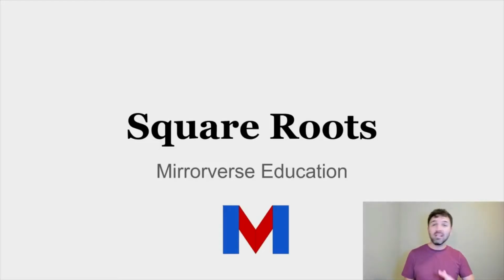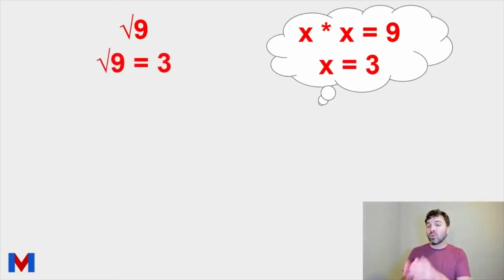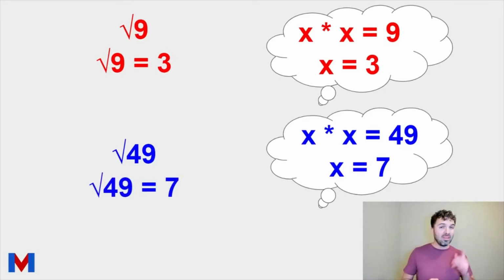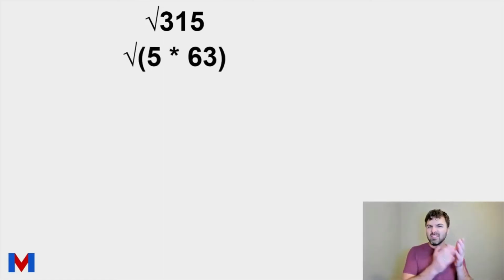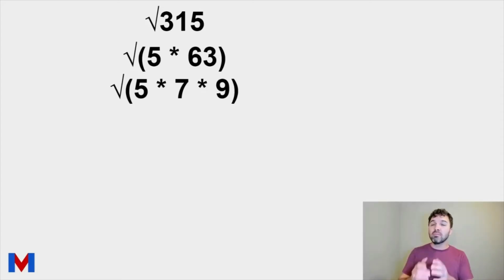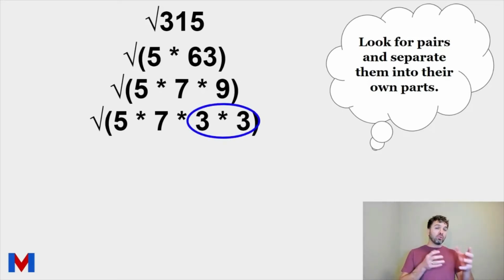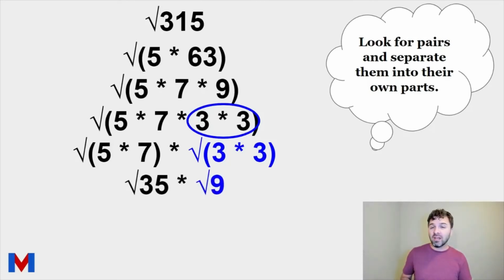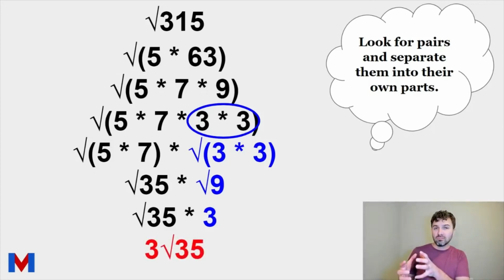Simplify Square Roots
This video guides you through how to calculate and write equivalent expressions with square roots.